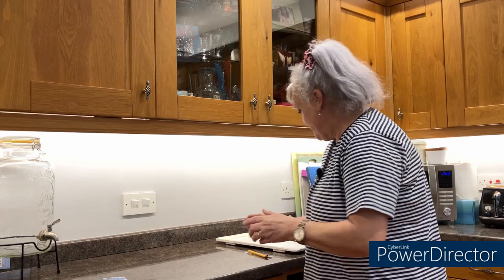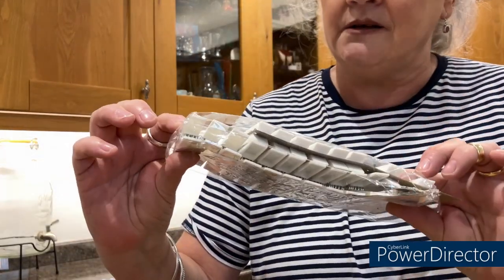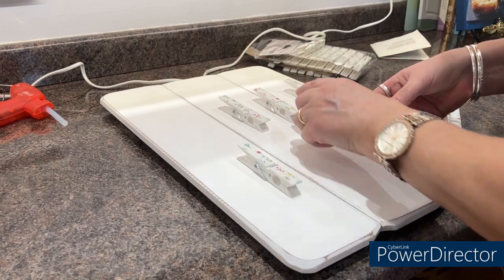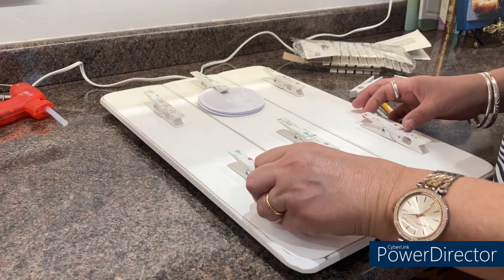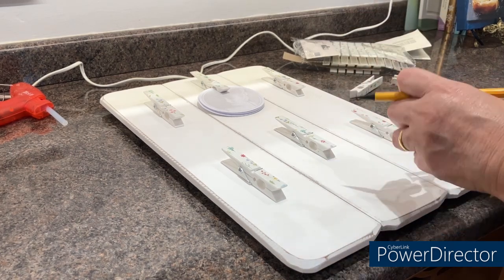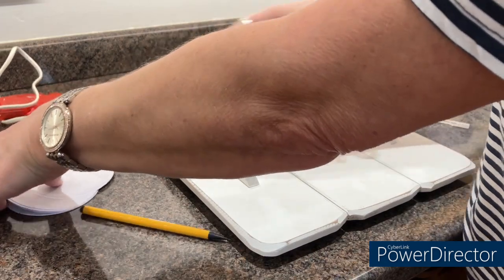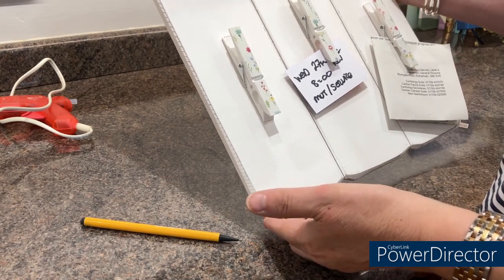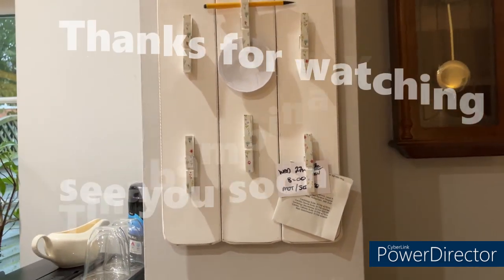How I made myself a notice board.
I had intended for the plaque to be used for something else... then I went in to Wilco's and saw the prettiest pegs I have ever seen and new straight away how I was going to use some of them for, I needed a notice board so I went and made myself one. Super easy to do and done in minutes!